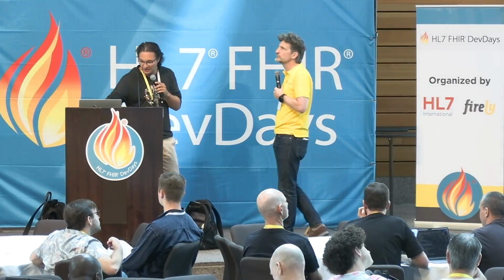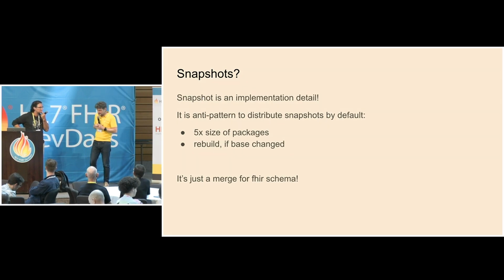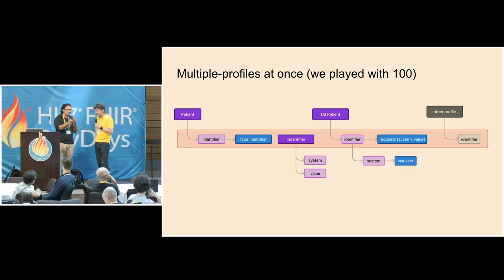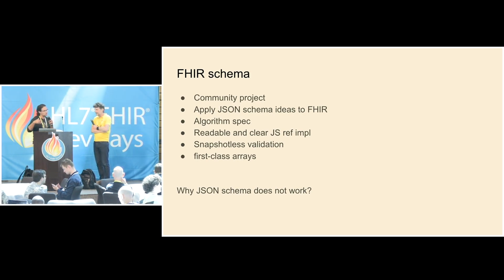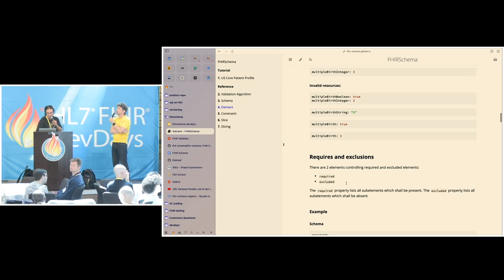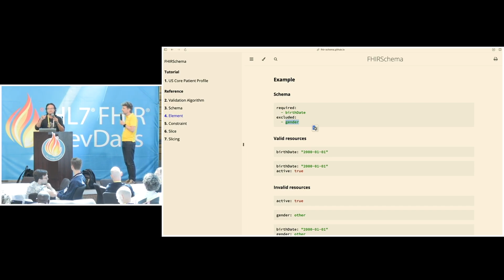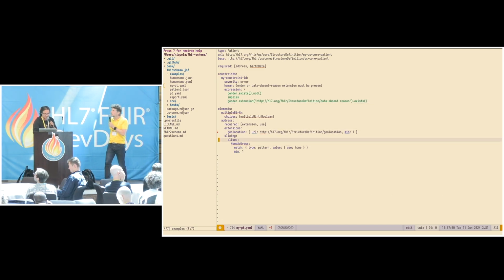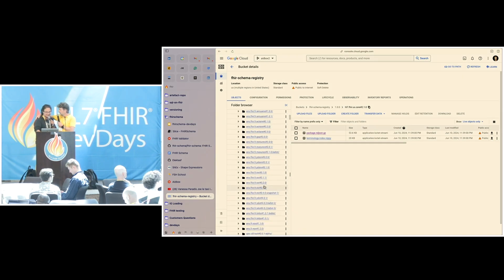Nikolai Ryzhikov & Ewout Kramer - Demystifying FHIR Profiles: Introducing FHIR Schema | DevDays 2024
Understanding, designing, and implementing FHIR Profiles can be a complex and challenging process. To address these difficulties, the FHIR Schema emerges as a new community specification aiming to simplify and enhance this aspect of healthcare interoperability: At its core, FHIR Schema applies the principles of the JSON Schema meta-framework directly to FHIR Profiling. This innovative approach promises several key advantages, fundamentally changing how we handle FHIR Profiles. Here are the major claims of FHIR Schema:
- Snapshot-less Validation: FHIR Schema enables validation without the need for complete snapshots, streamlining the process.
- Ease of Implementation: The design of FHIR Schema focuses on user-friendliness, making it simpler for developers to implement.
- Instant Compilation from FSH to FHIR Schema: FHIR Schema supports rapid and direct compilation from FHIR Shorthand (FSH) to FHIR Schema, enhancing efficiency.